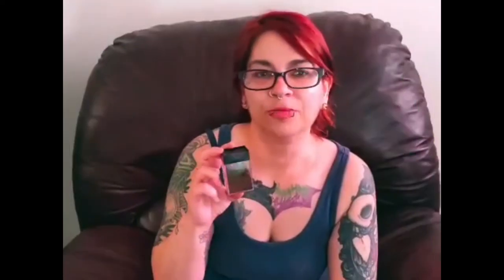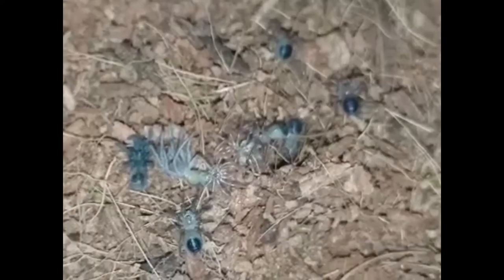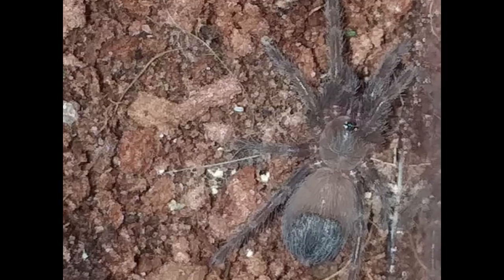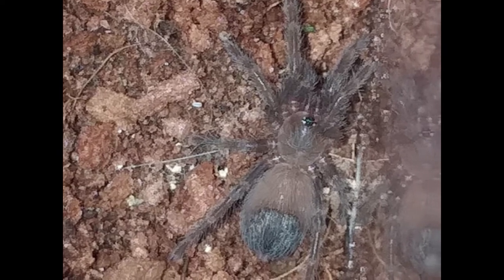WHAT'S NEW AT JENNO'S TARANTULAS ?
In this video you will get updates about what's new at JENNO'S TARANTULAS.
I update you about my new tarantula, the new web cams I got in the mail and the baby tarantulas.